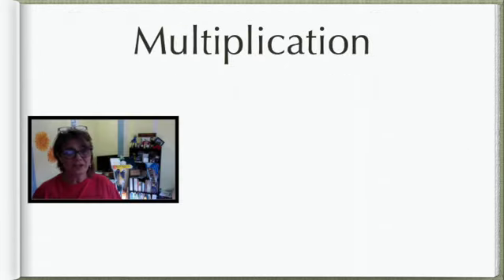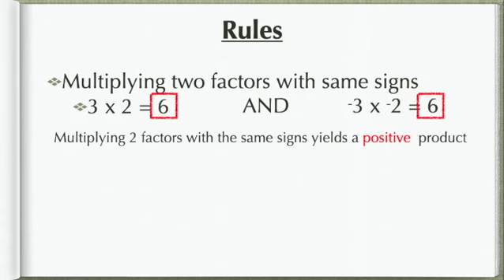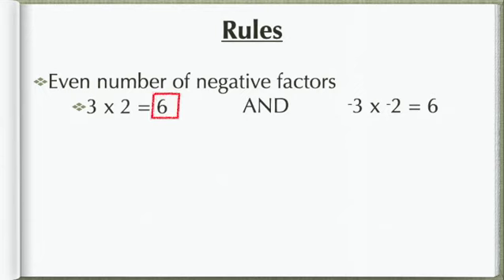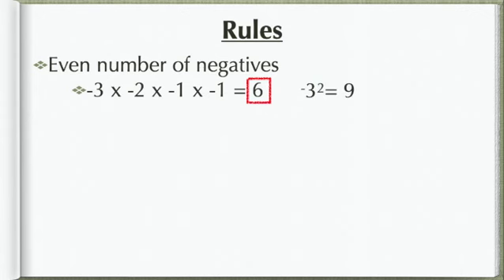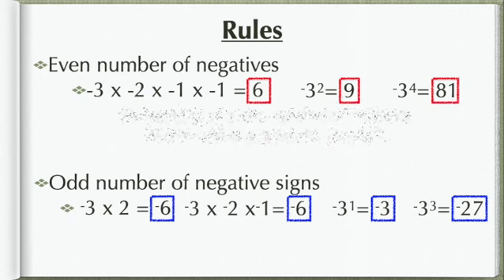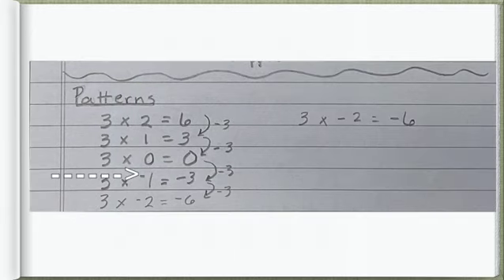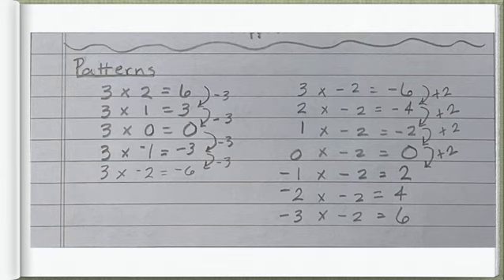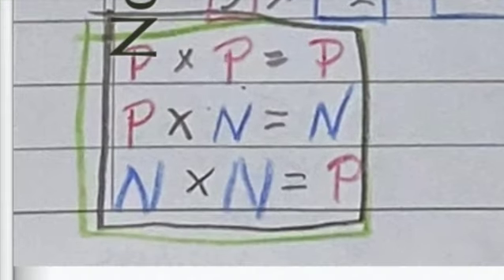BTB Ep 8 Multiplying Integers part 3 rules and patterns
In this episode, I describe multiplying integers using odd/even rules and patterns.